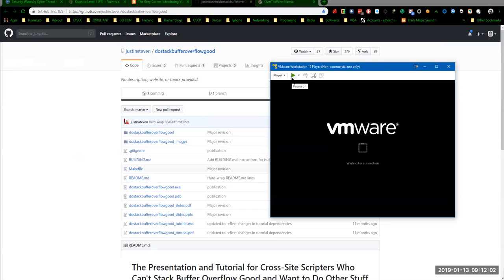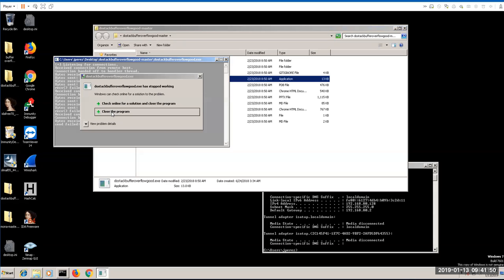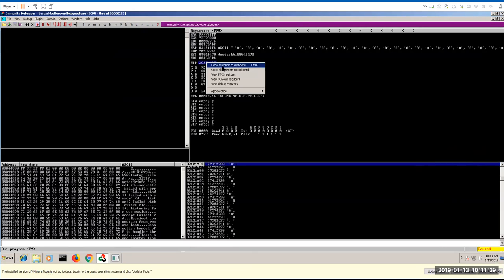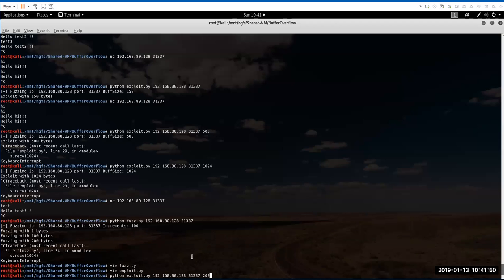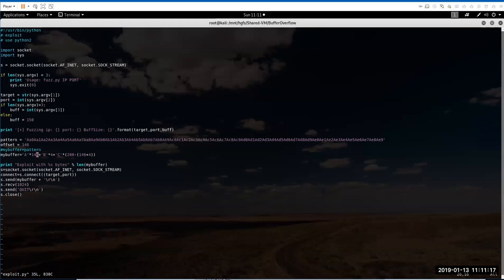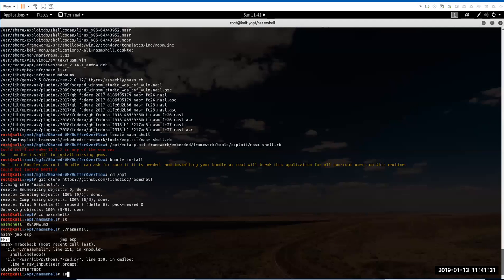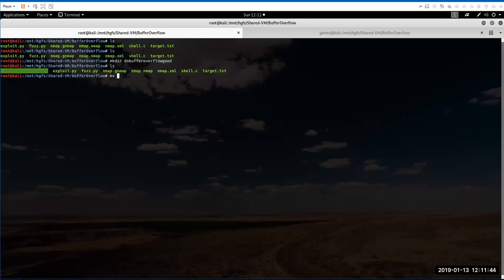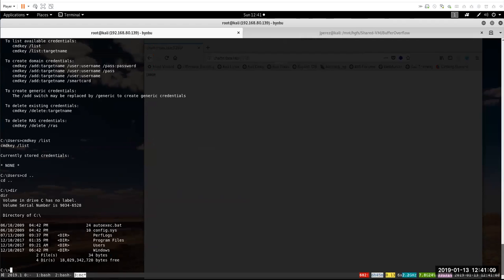Hack for Fun Day 6 - BoF - DoBufferOverflowGood